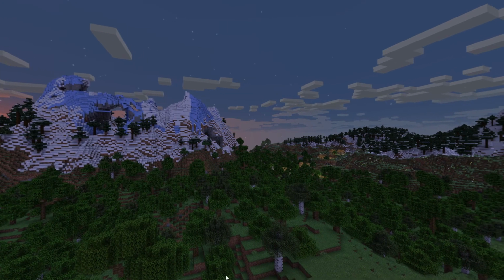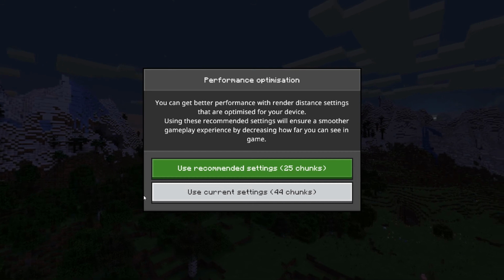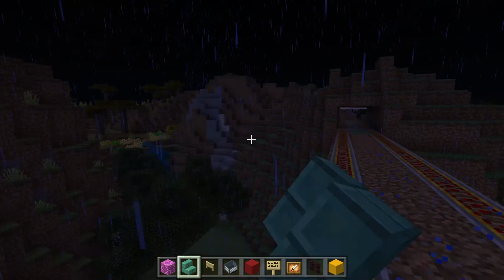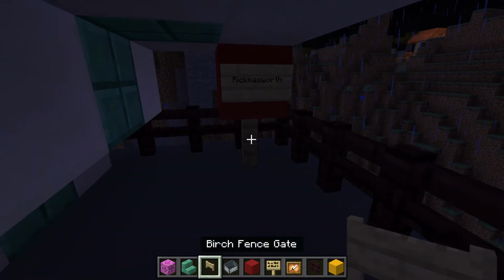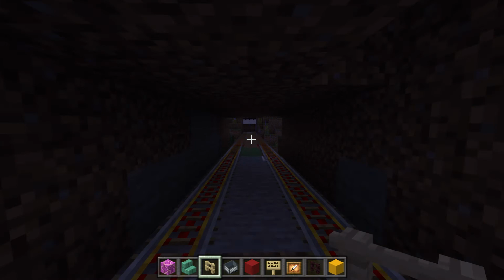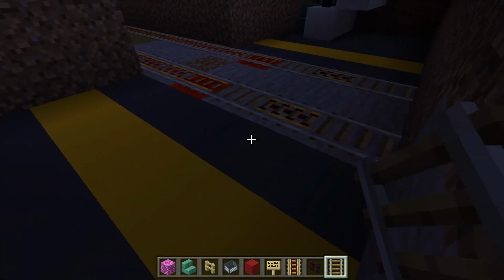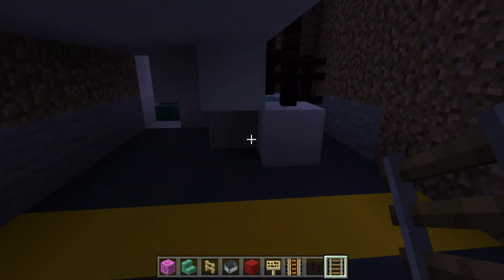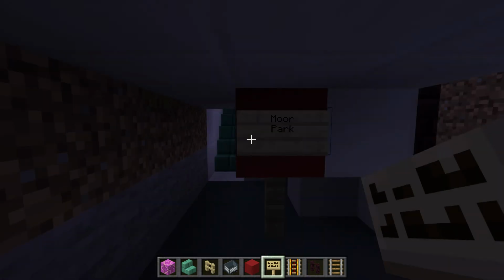Making Moor Park Station | The Tube In Minecraft